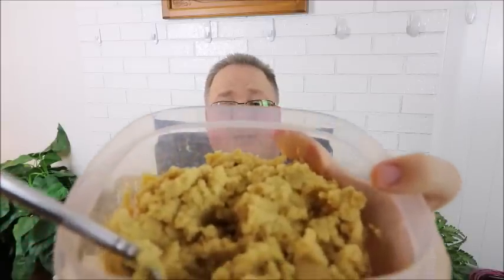NO OIL HUMMUS - Esselstyn Recipe Battle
Check out the recipes from Rip and Ann Esselstyn. This is a son vs mom hummus battle. In the end, I couldn't choose a winner. They were both very good.

Walk with me as I go from the Standard American Diet (SAD) to a Whole Food Plant Based lifestyle and improve my health. I look forward to improving my blood pressure, blood sugar, weight, and overall health. I hope you will join me in this journey.